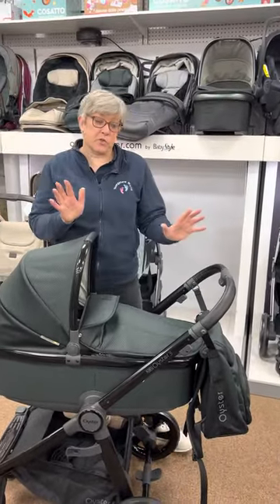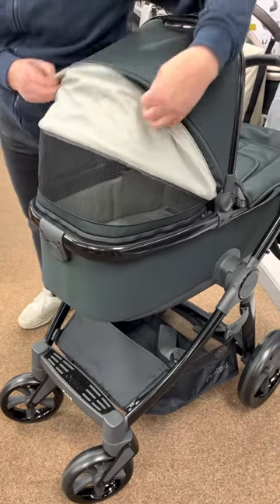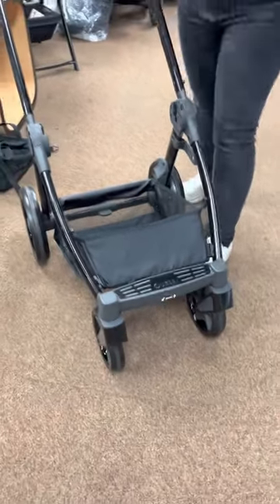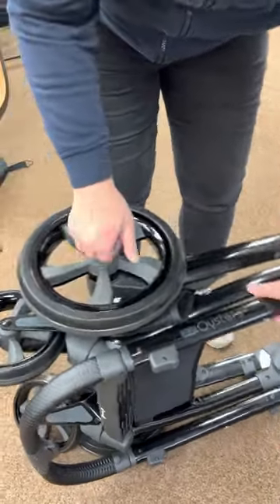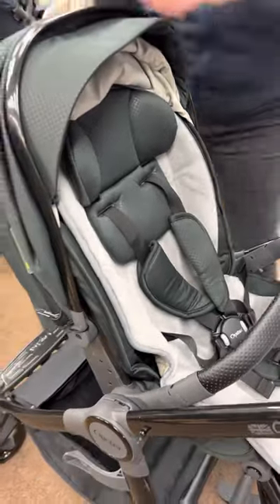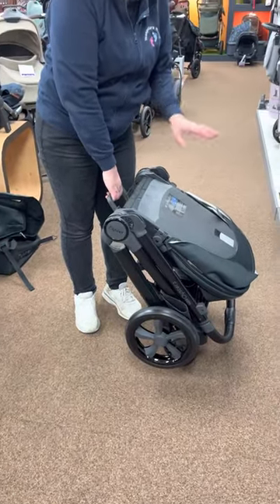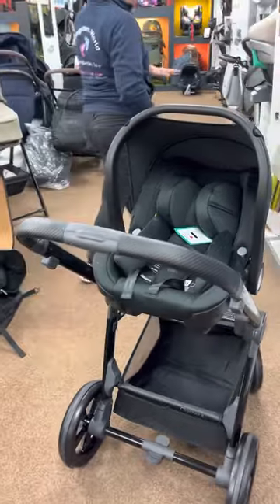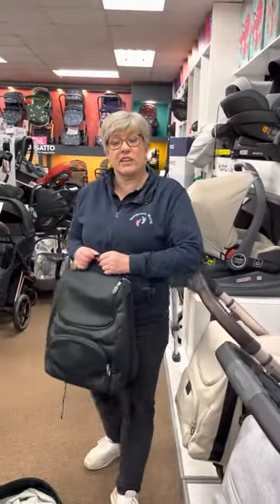The fantastic Oyster 3 Travel System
Take a look at the new special edition Oyster 3 onyx!